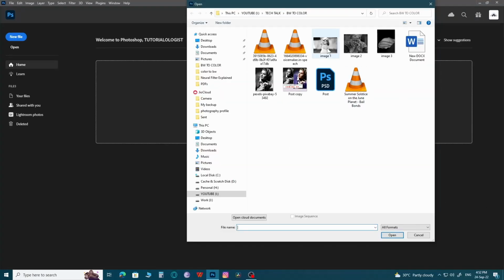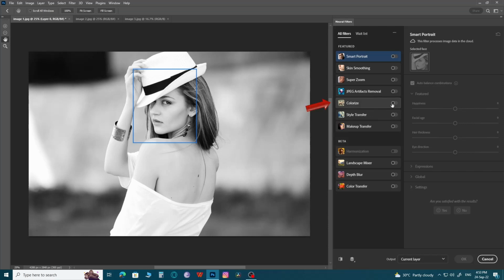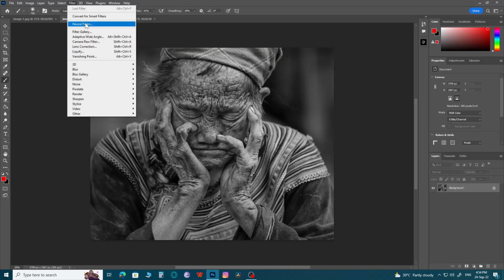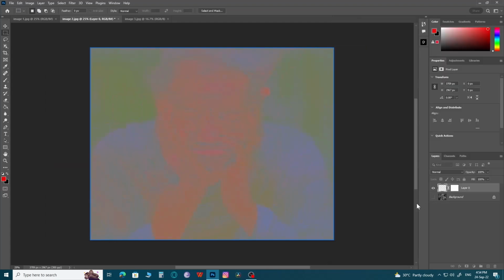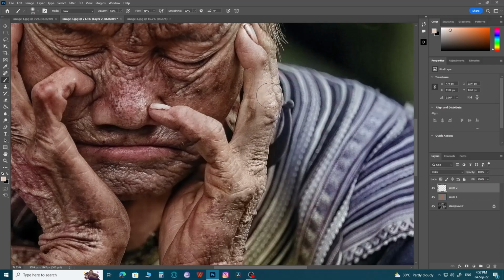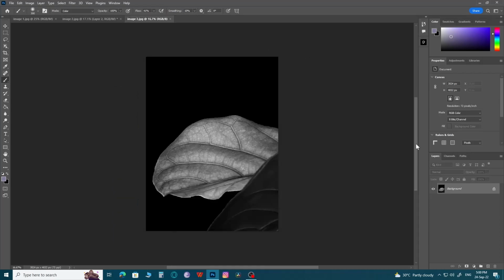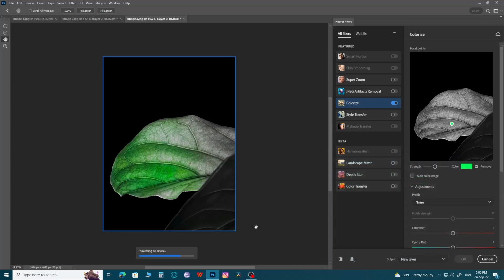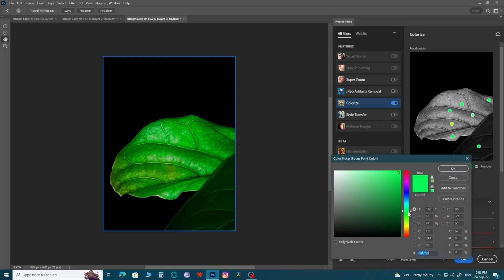Transform Black and White Photos with Photoshop 2024's Neural Filter Colorization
Discover the power of AI-driven colorization in Photoshop 2022! Learn how to breathe new life into your vintage black and white photos using the revolutionary Neural Filter tool.
What you'll learn:

Step-by-step guide to using Photoshop 2022's Neural Filter
Techniques for colorizing black and white photos with AI precision
Tips to enhance depth and detail in colorized images
How to leverage cutting-edge AI technology in your photo editing workflow

Key benefits:

Revitalize old family photos and historical images
Add a modern touch to vintage photography
Master an essential skill for photo restoration professionals
Explore the capabilities of AI in photo editing

This tutorial is perfect for:

Photographers looking to expand their editing skills
Genealogy enthusiasts wanting to colorize family archives
Graphic designers seeking innovative colorization techniques
Anyone interested in photo restoration and enhancement

Don't miss this opportunity to transform your black and white photos into vibrant, full-color masterpieces!

How to colorize old photos
AI-powered photo restoration techniques
Best tools for photo colorization
Photoshop 2022 Neural Filter tutorial

Unlock the full potential of your black and white photos - watch now and start colorizing like a pro!